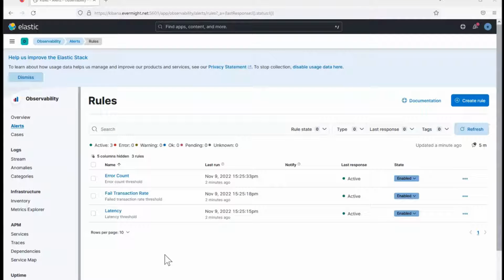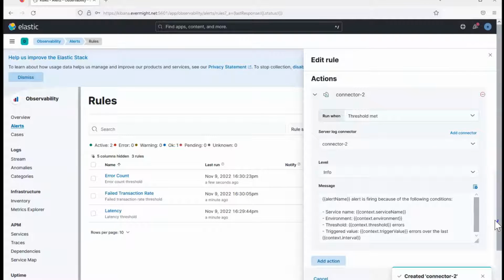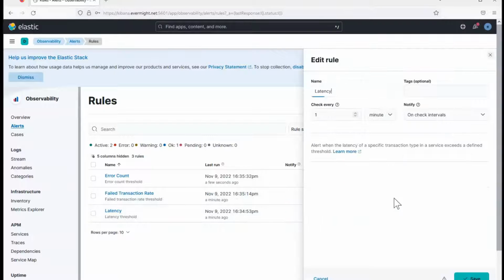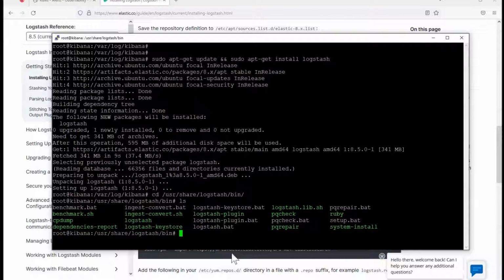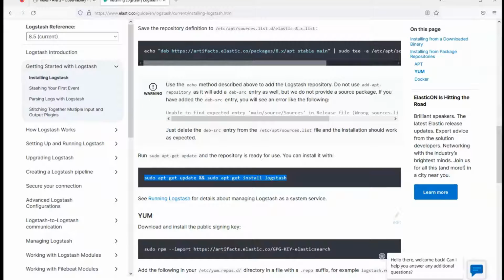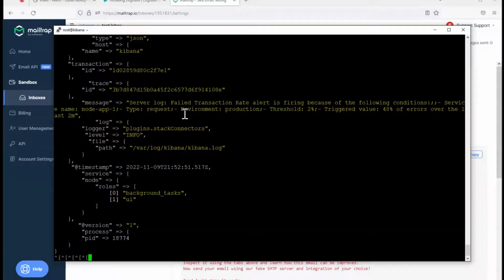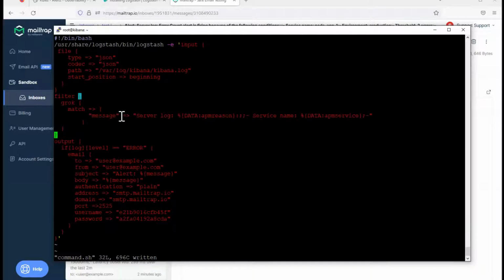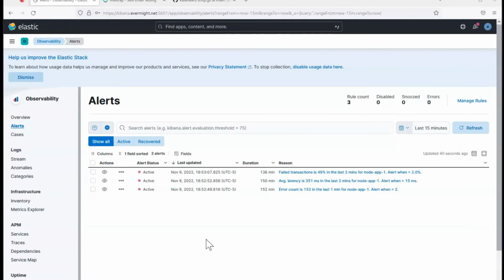APM with Elasticsearch 8.x - Part 3: Email Alerts via Server Log Connector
In this video, I demonstrate how to publish alerts into your email inbox by using the Server Log Connector that's available with basic installation of elasticsearch.

This video is a continuation of these three earlier videos.

00:00 Introduction
02:12 Use Server Log to write alerts to kibana.log file
09:20 Use logstash to ingest alerts from kibana.log file
14:50 Use logstash to publish alerts to mailtrap or an SMTP server
20:20 Conditional output (eg. email only [log][level] == ERROR)
22:05 Use grok filter to format messages

OTHER NOTES:
A community member suggests using over LogStash stdout because LogShark can pretty format json output.  Check it out!